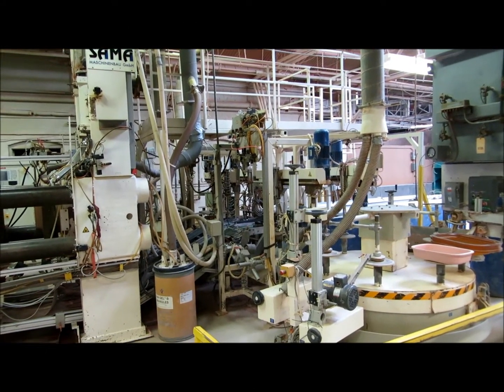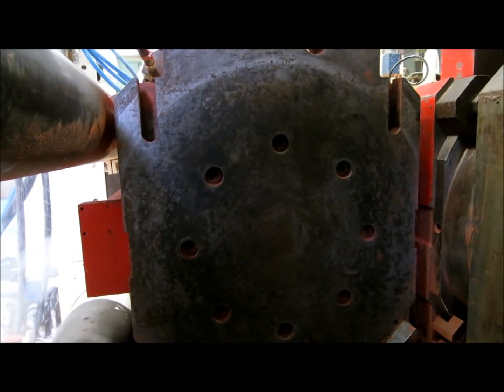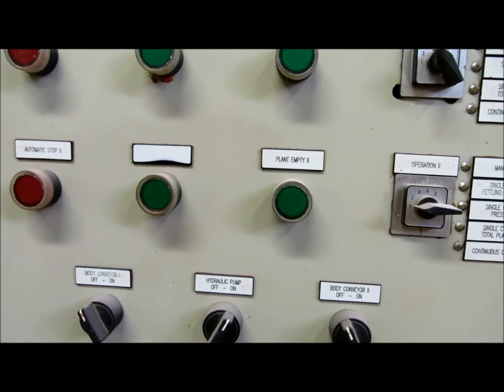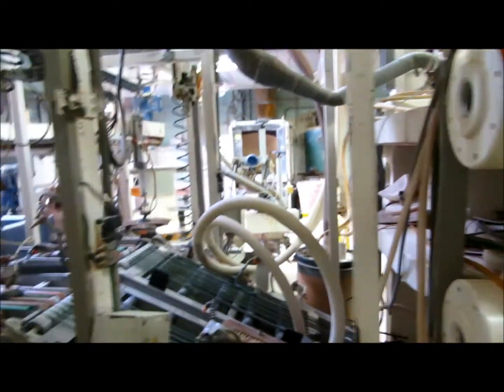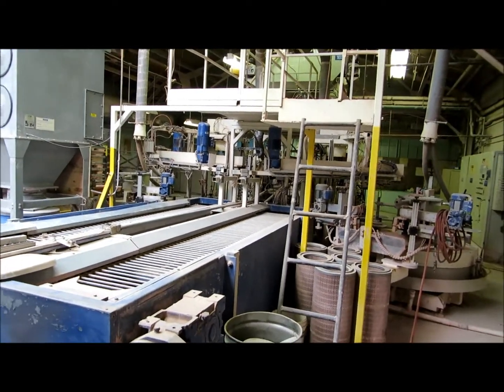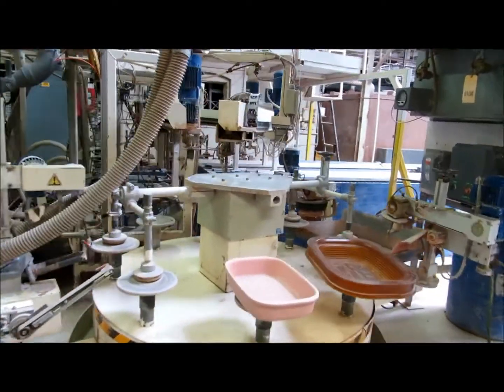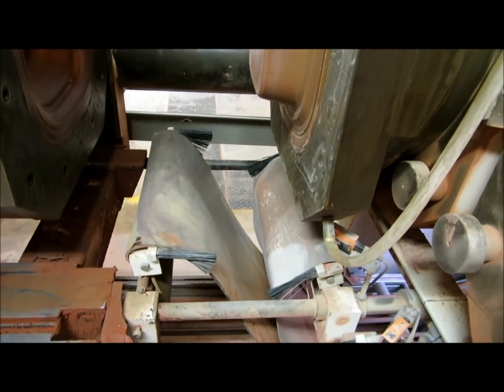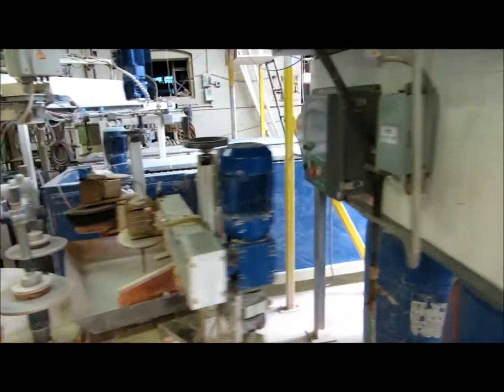SAMA Isostatic pressing of Ceramic Tableware by Mohr Corporation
Mohr Corporation offers a complete manufacturing SAMA Isostatic pressing line. This SAMA line offers a special feature of two completely independent working pressing heads making it possible to do a tool change on one pressing head while the other continues to produce. Ideal for making ceramic tableware, bowls, platters, casseroles, crock pots and other similar products like ceramic giftware and gardenware.